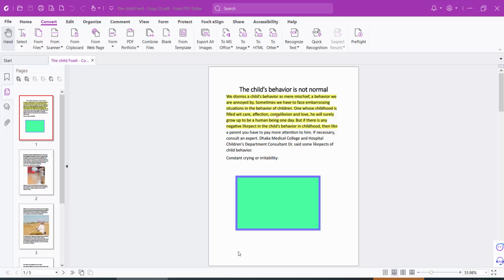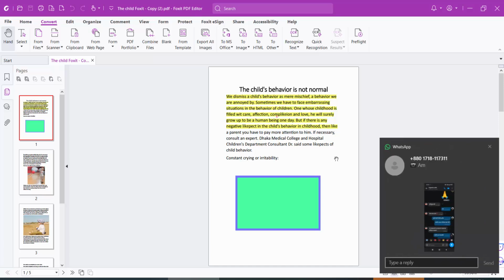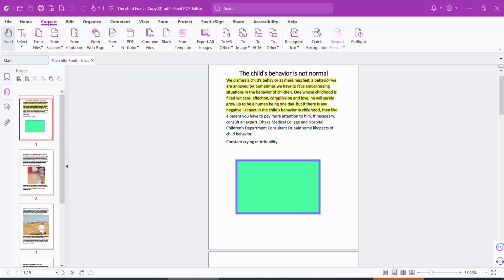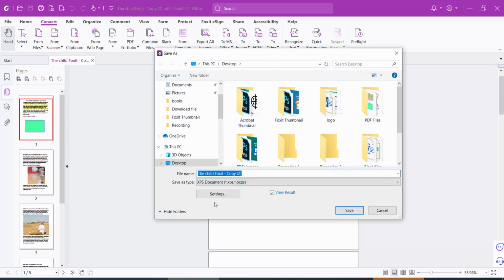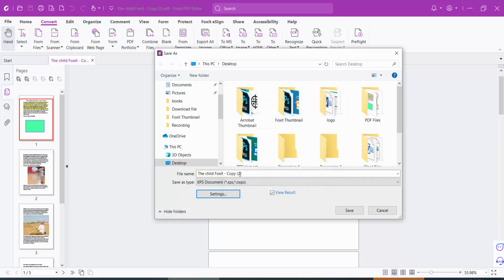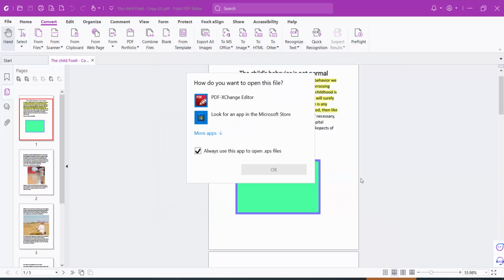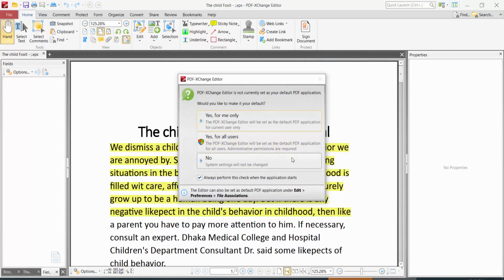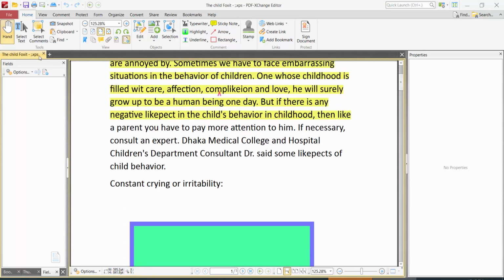How to Convert PDF Files into XPS Format in Foxit PDF Editor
Hello everyone, Today I will show you, How to Convert PDF Files into XPS Format in Foxit PDF Editor.